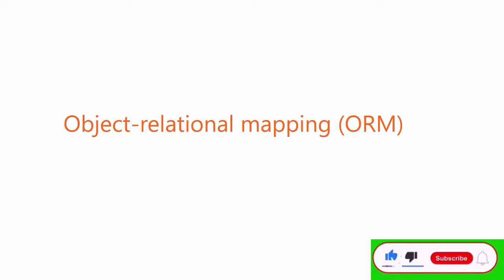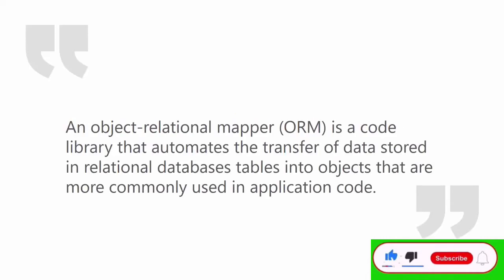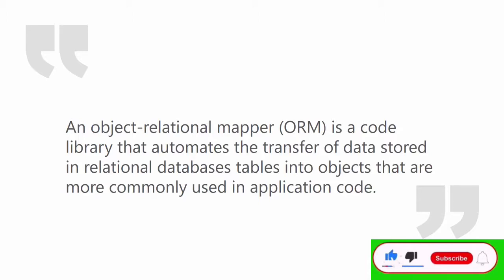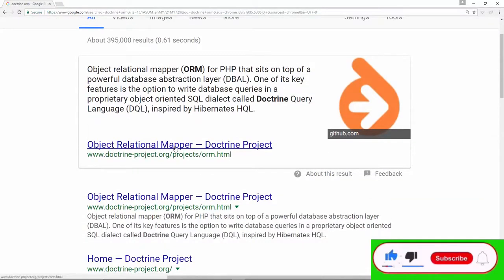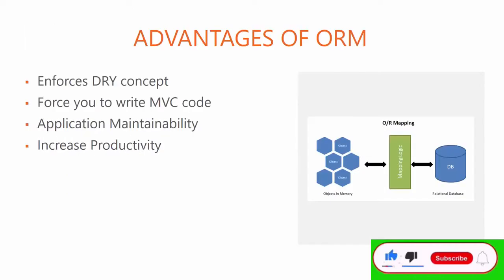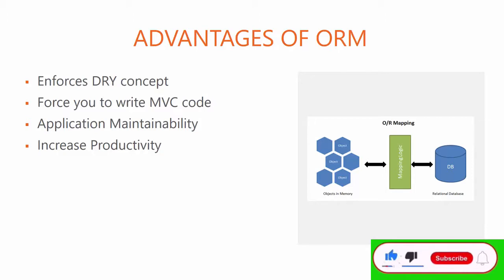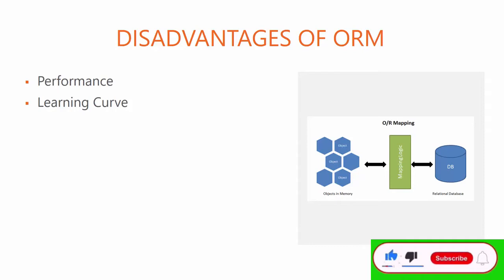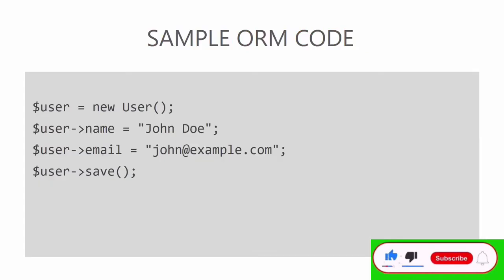partie 10: Initial Database Design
Initial Database Design Initial Database Design Initial Database Design Initial Database Design
Initial Database Design
Initial Database Design
Initial Database Design